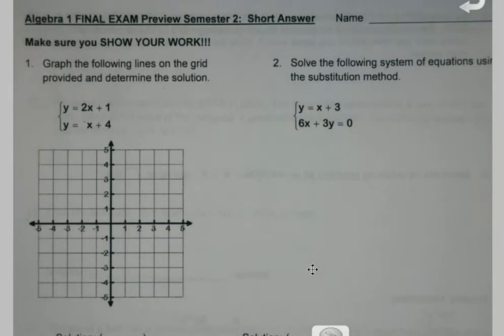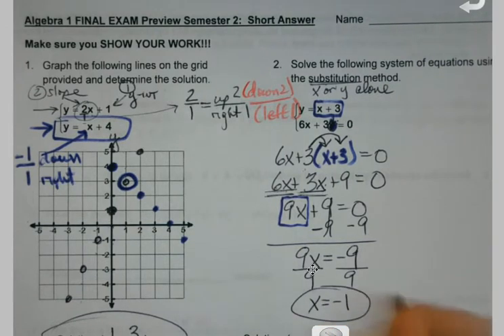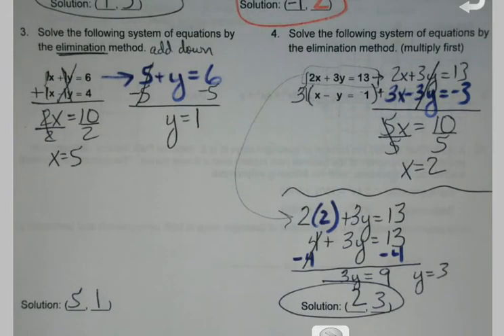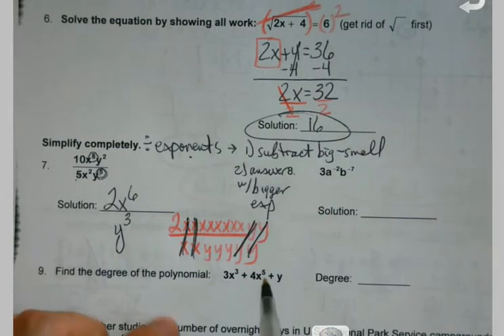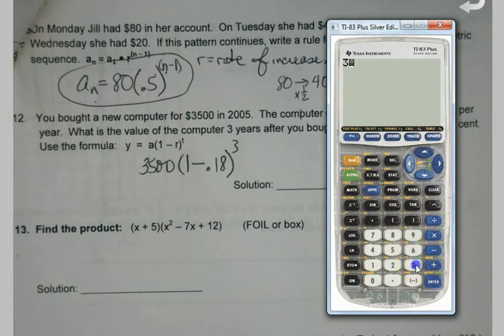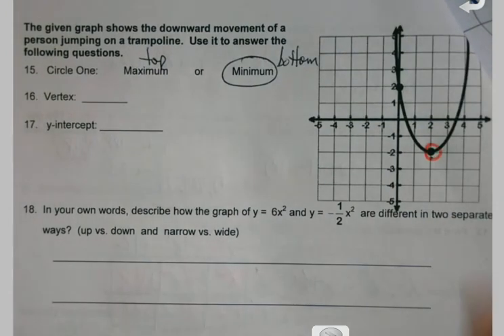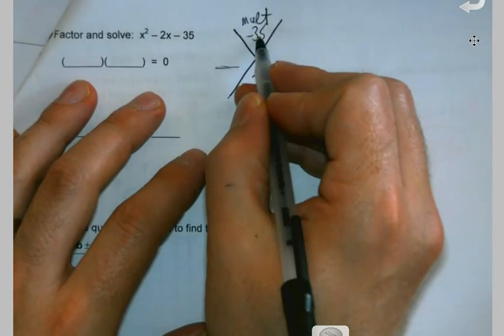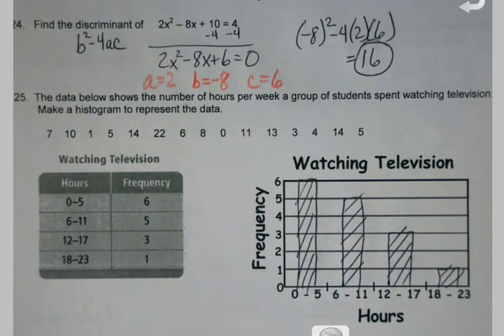Alg 1 Final Review #1 Sem 2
Going over a preview of the short answer portion of the final